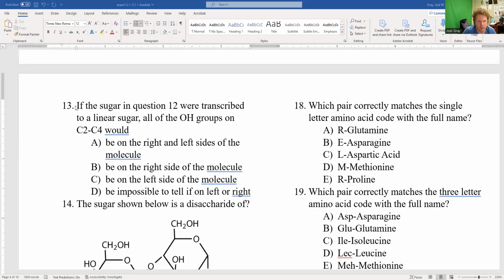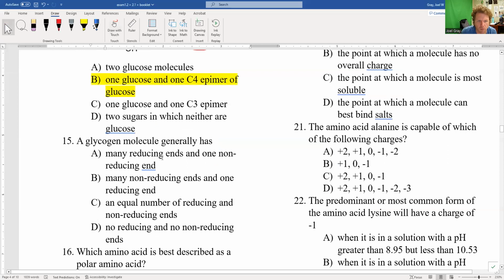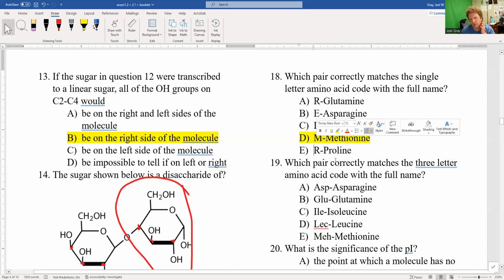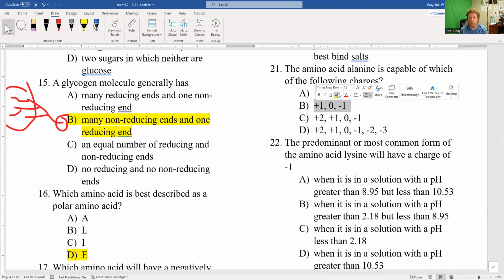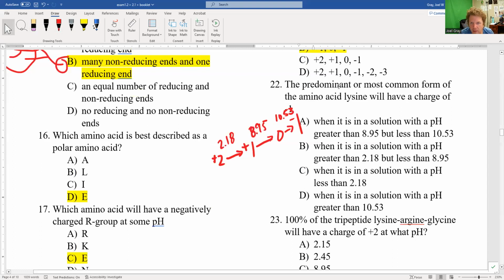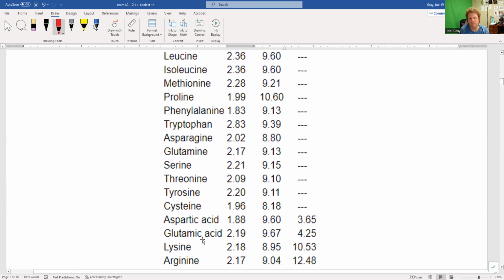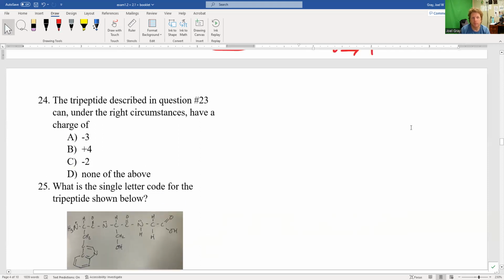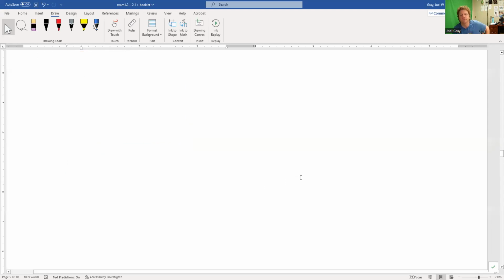CHEM 3375 - Exam 1.2 pt2